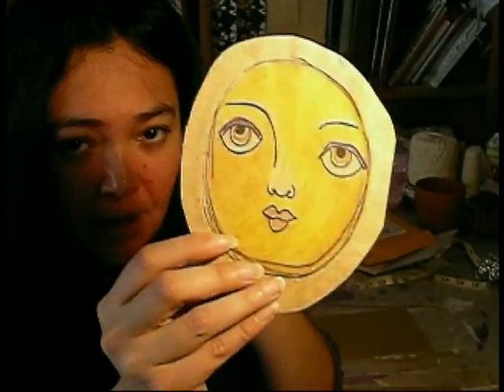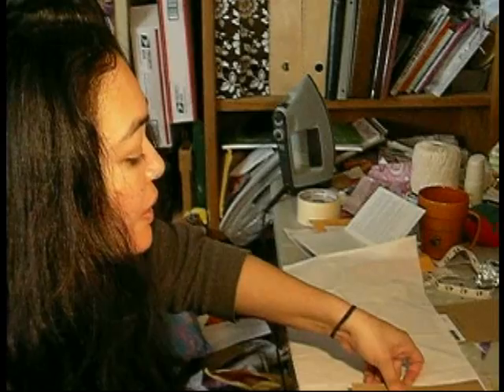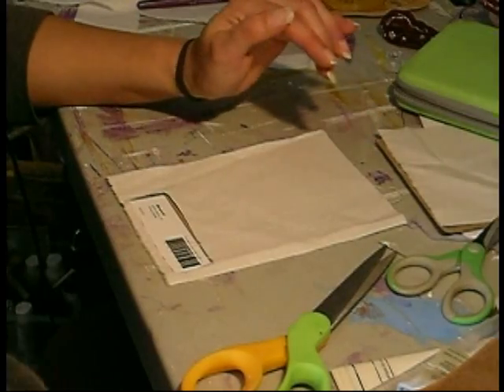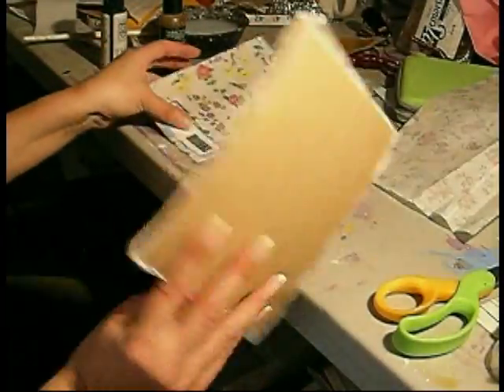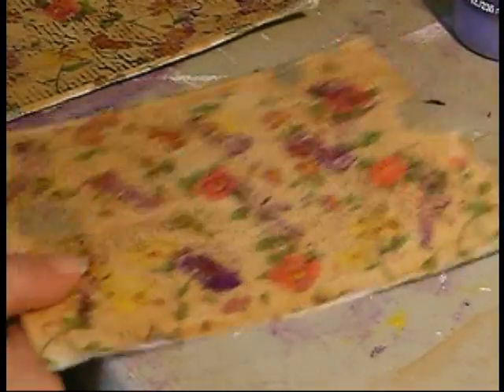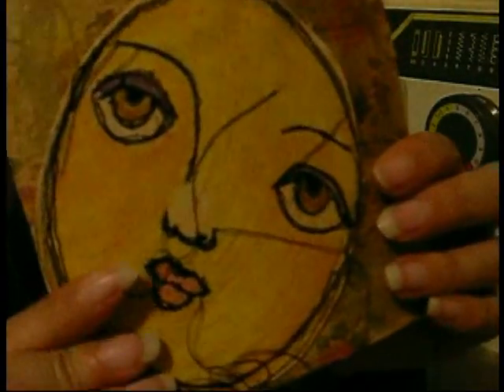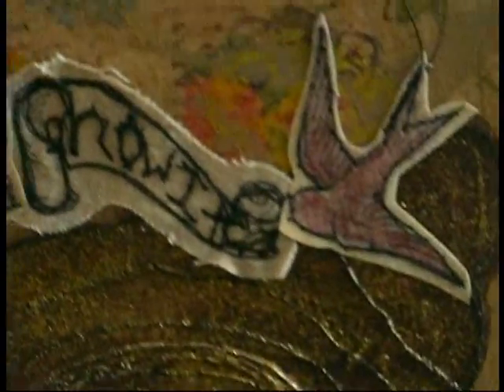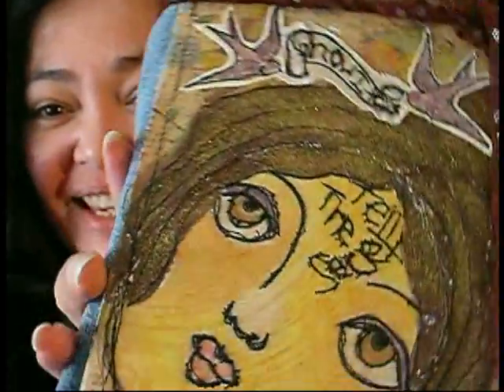Making a Cover for The Sketchbook Project : By Maryann 4rm Zero!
This is the beginning of the Sketchbook Project that I am submitting in April. I thought I would share my journey in making it.: )